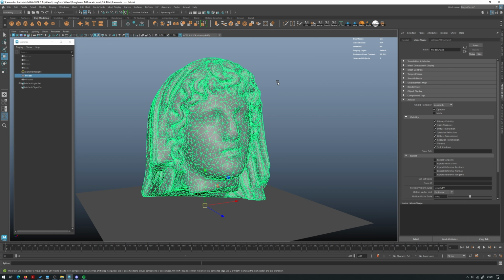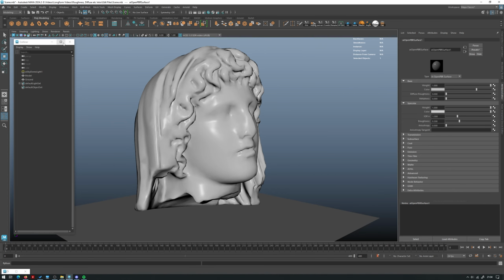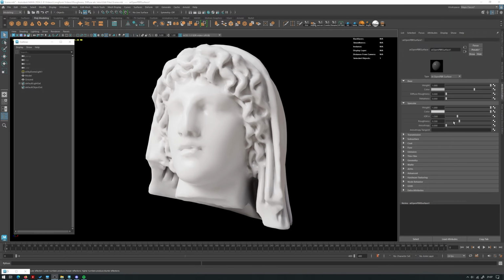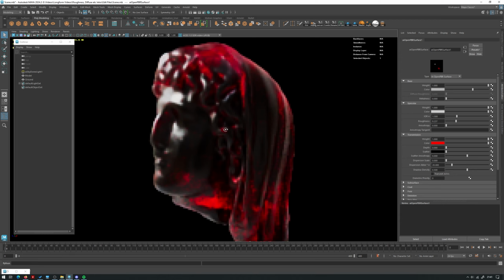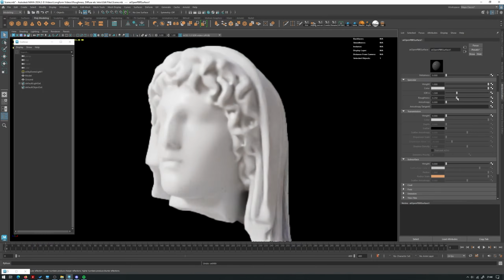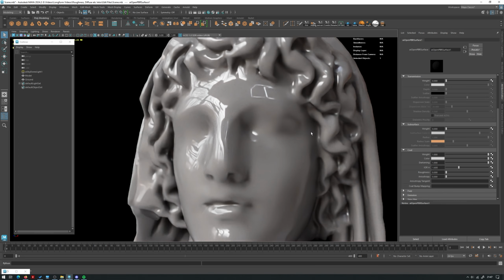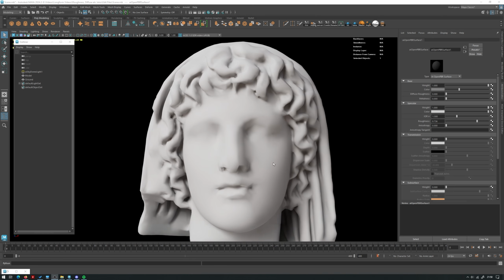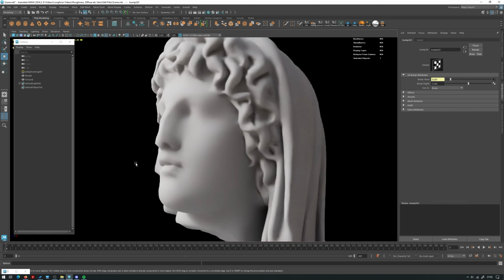What Do These Material Settings Even Do?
Confused about what all those material settings do? Don’t worry, this video walks through roughness, specular, normal, fuzz, transmission and more, explaining how each one affects your 3D materials. Whether you’re in Maya, Arnold, or another 3D program, these concepts will help you build better, more realistic surfaces.